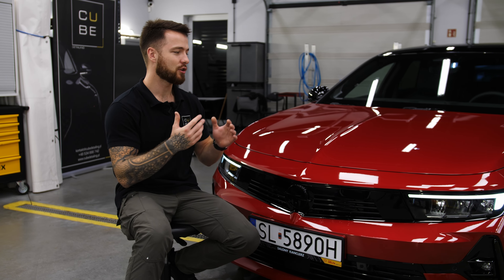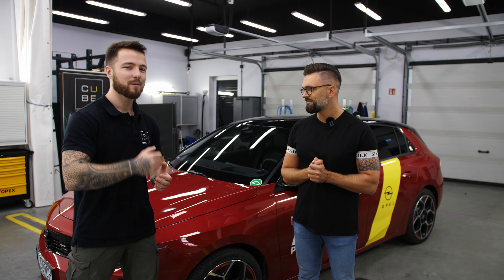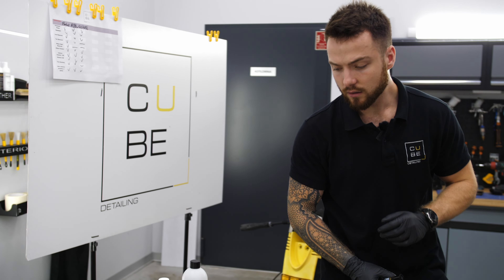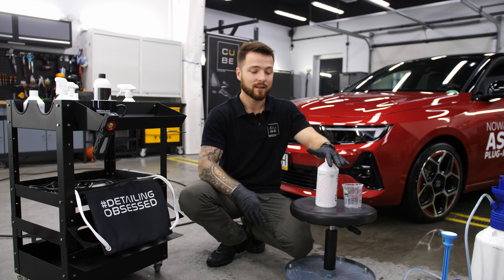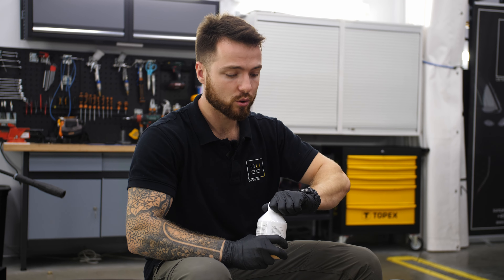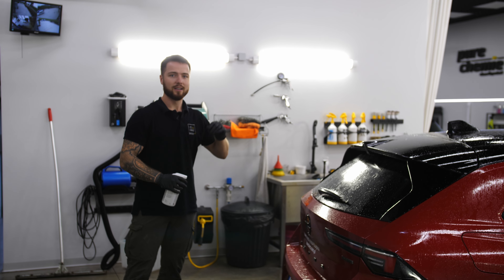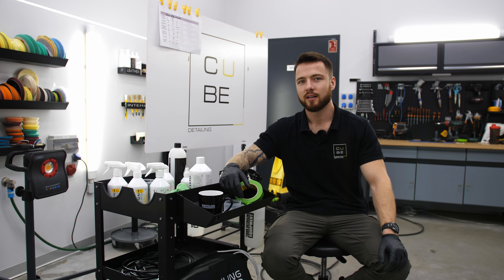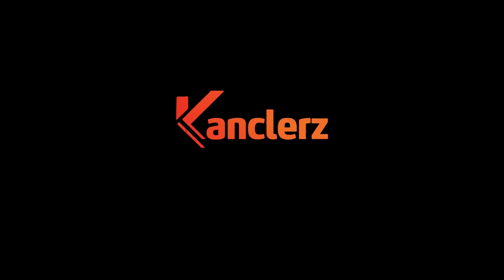DLACZEGO CLEANTLE? Porównanie marek - Część 3 | #49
Zapraszam do dyskusji na grupie facebookowej "zostań detailerem"

Kolejne zestawienie najważniejszej gamy produktów, tym razem od  @cleantle
Pytanie otwarte "DLACZEGO?" ma na celu wyłonić odpowiedź, czy dana marka spełnia założenia do przeprowadzenia najważniejszych procesów detailingowych. Odpowiedź znajdziecie w filmie ;-)

PS. Rabaty w sklepie nie łączą się, więc jeśli sklep Motogo, z góry ma ustalony rabat na pewne produkty, ten nie zostanie dodany jako dodatkowy. Na produkty Cleantle aktualnie jest już rabat automatyczny, więc kod będzie ważny od momentu zakończenia akcji promocyjnej na sklepie.

CarBeautyExperts
📬 Paniówki ul. Karola Darwina 18